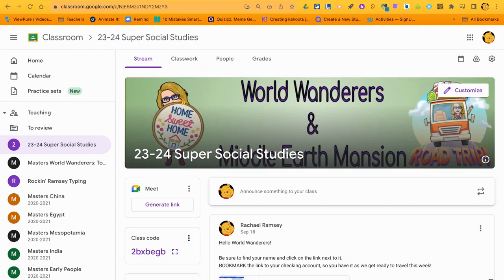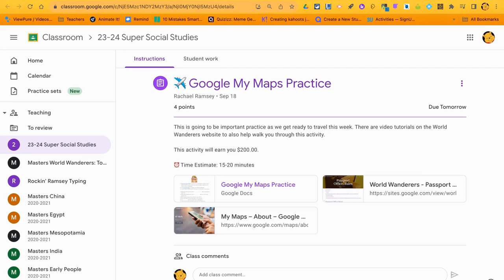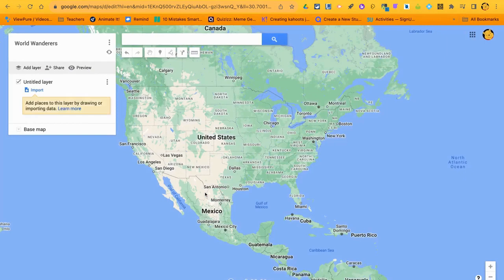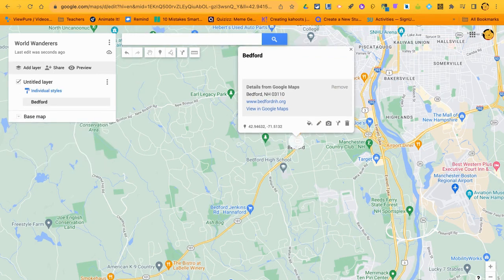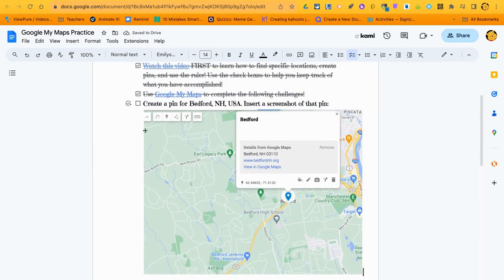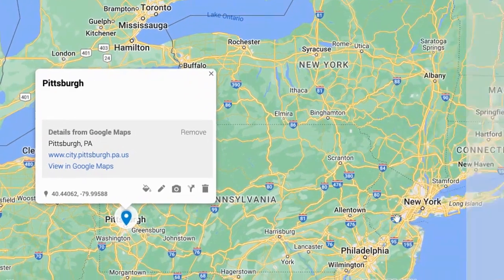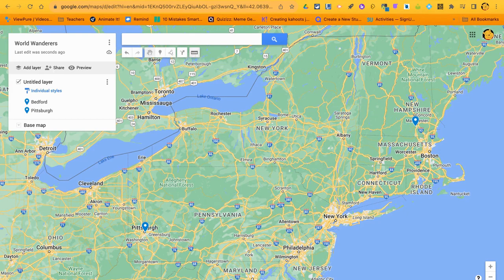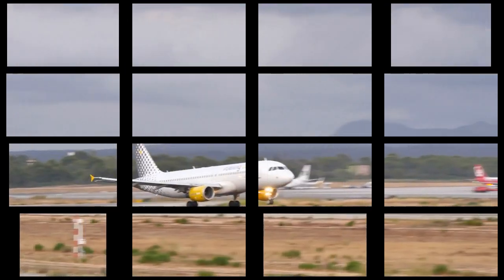How to Use Google My Maps